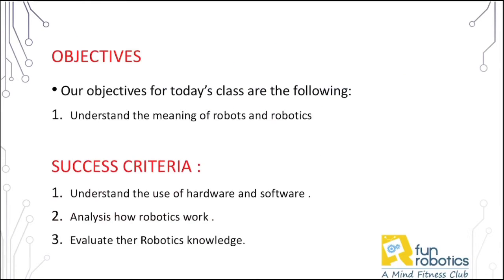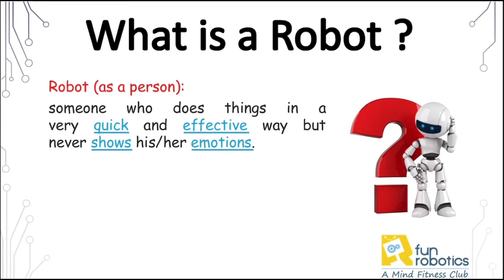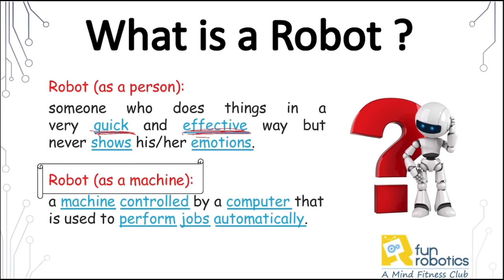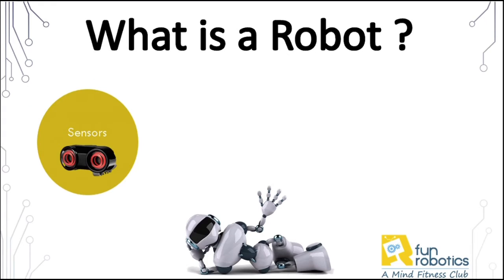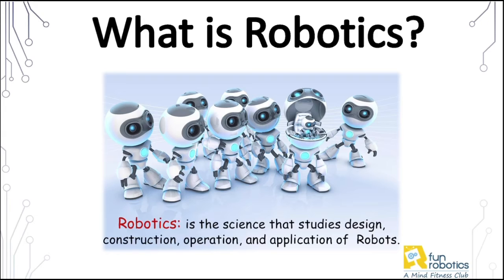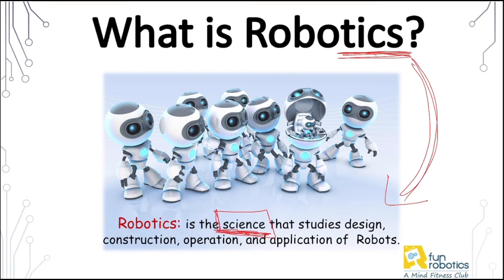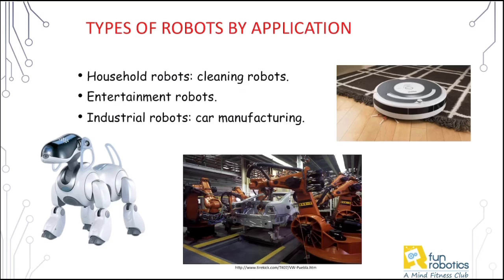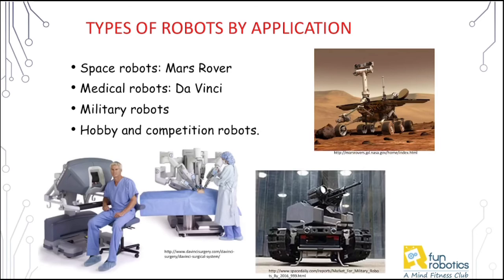What Is A Robot .